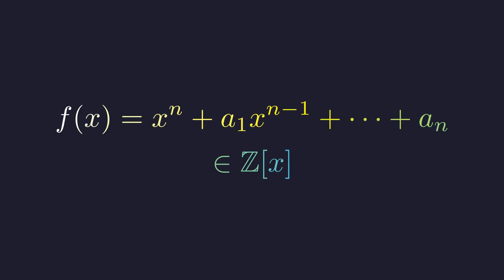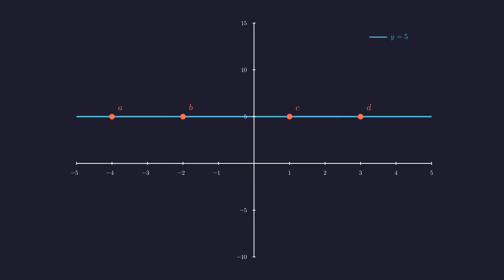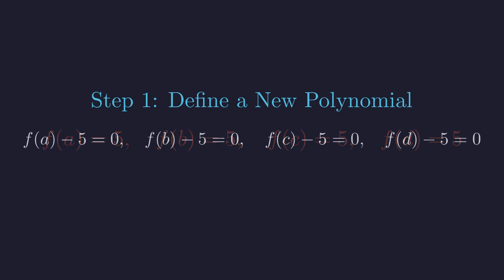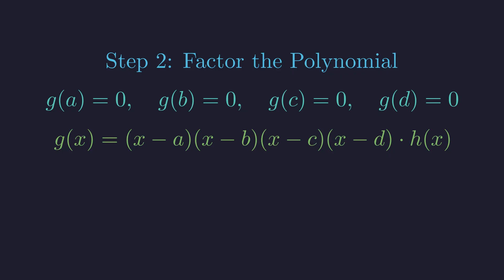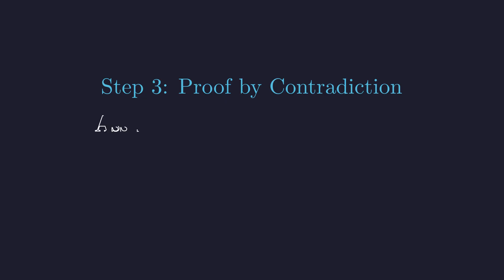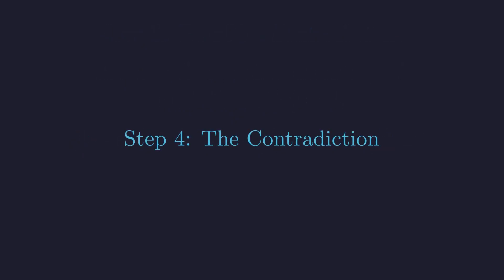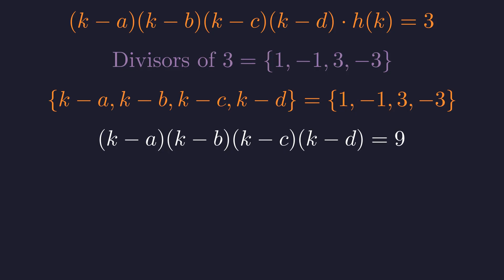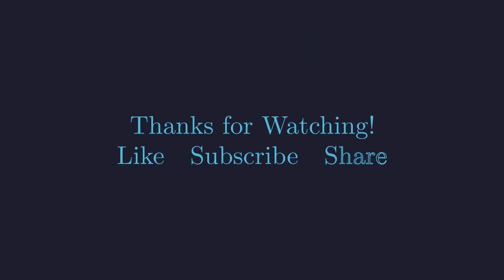Why This Integer Polynomial Can NEVER Equal 8 | Math Olympiad Problem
Discover the surprising rigidity of polynomials with integer coefficients in this classic number theory problem.
We start with a monic polynomial, f(x), with all integer coefficients. We're given a fascinating piece of information: for four distinct integers a, b, c, and d, the polynomial always evaluates to 5. That is, f(a) = f(b) = f(c) = f(d) = 5.
The question is: can this polynomial ever equal 8 for some other integer input, k?
Join us as we walk through an elegant proof by contradiction that reveals why this is impossible. We'll use the factor theorem, properties of integers, and a clever algebraic trick to corner the problem and expose the contradiction. This is a perfect example of how simple constraints can lead to powerful and definitive conclusions in mathematics.

Video Chapters:
0:00 - The Problem Statement
0:31 - Visualizing the Problem
1:29 - Step 1: Define a New Polynomial g(x)
2:27 - Step 2: Factor the Polynomial using its Roots
3:58 - Step 3: Setting up the Proof by Contradiction
5:13 - Step 4: Finding the Contradiction
6:41 - Conclusion: Why it's Impossible